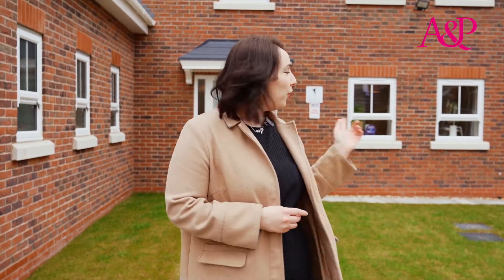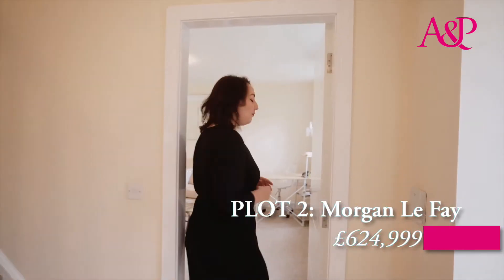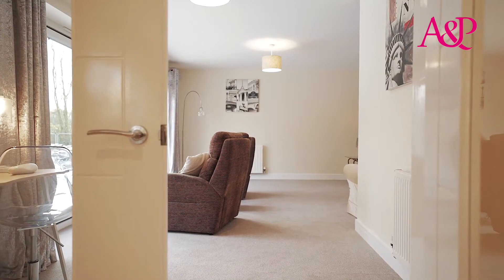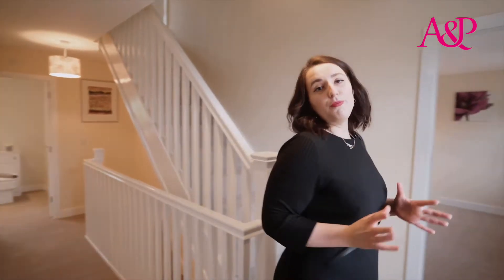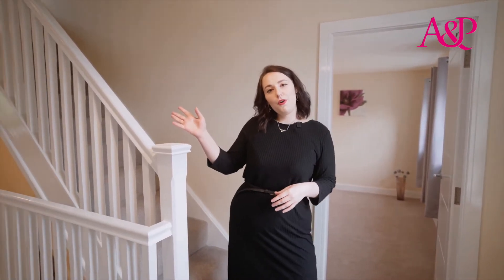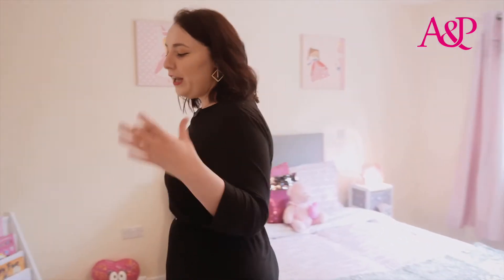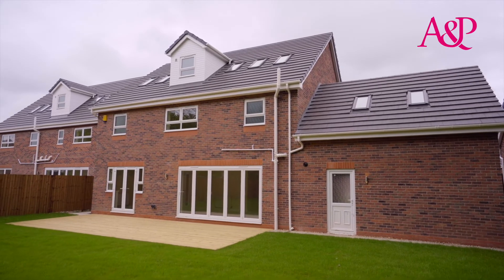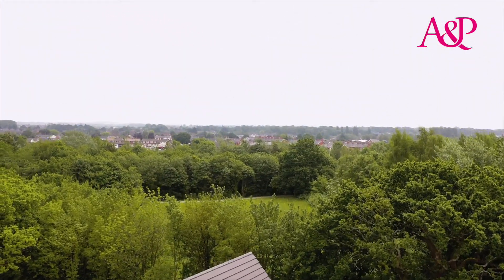Fossdale Moss - Arnold & Phillips Estate Agents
📍 Plot 2 & 4, Fossdale Moss - Leyland, as presented by Arnold & Phillips Estate Agents, UK.

These new homes are built by the illustrious Five Star Homes and consist of six plots within a secure and private gated community.

A triumph of design and style, these innovative homes have been beautifully thought out, the amazing layout is perfectly suited to the needs of the modern family.

*Prices range on each plot*

Arnold & Phillips are members of the Property Ombudsman, and the Deposit Protection Service. Strict codes of practice are adhered to, providing our clients with confidence and peace of mind and support throughout the process.

Copyright Arnold & Phillips (2024).
No unauthorised publication or screening allowed without permission.